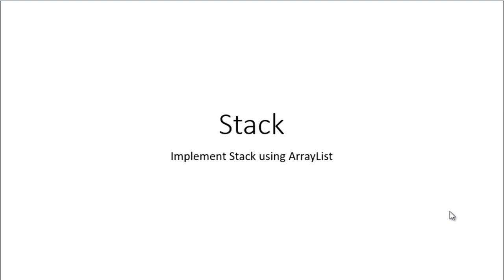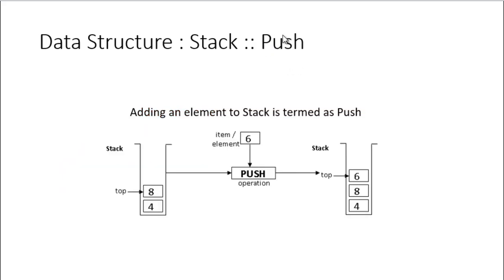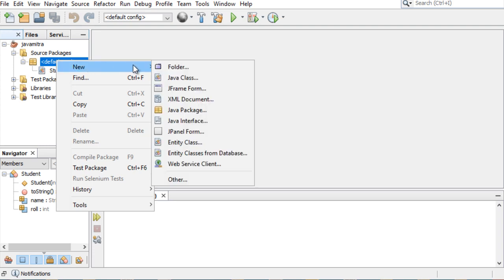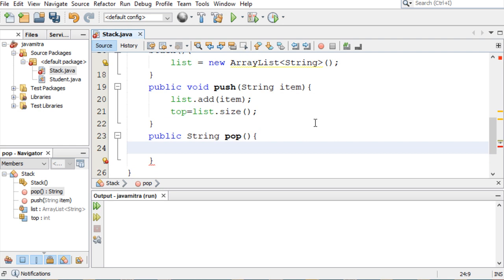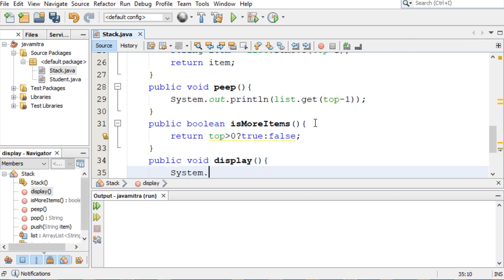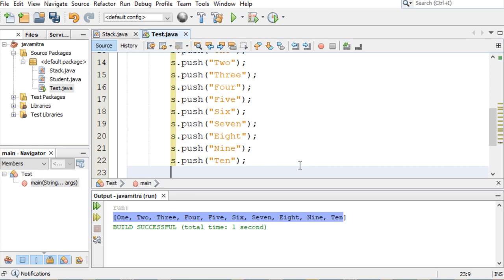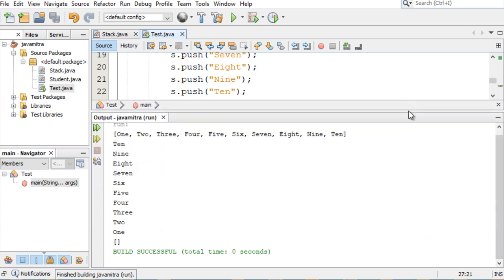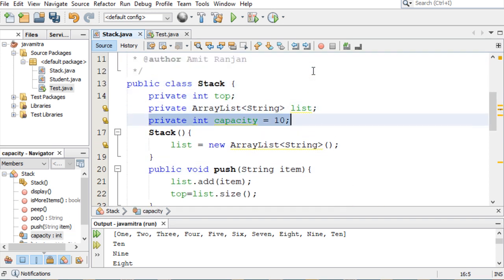Stack using ArrayList | Data structure #1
Implementation of Stack using ArrayList in Java programming